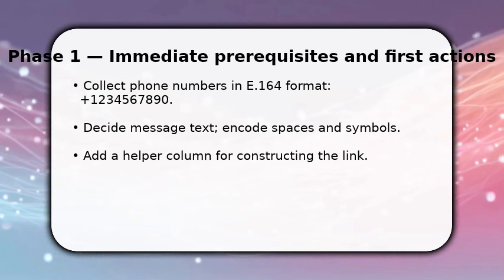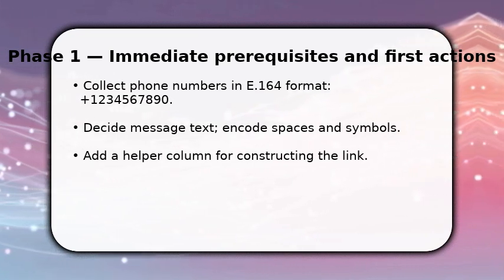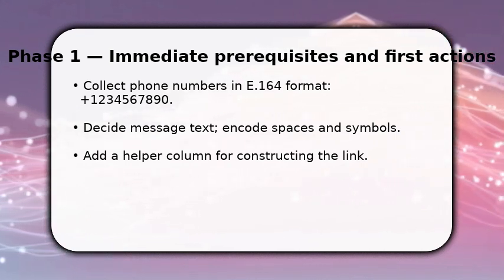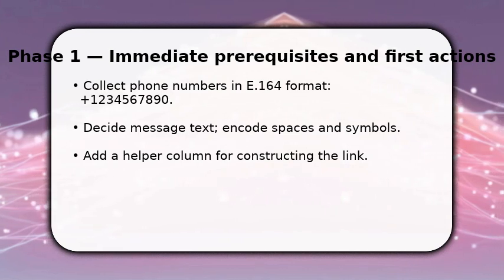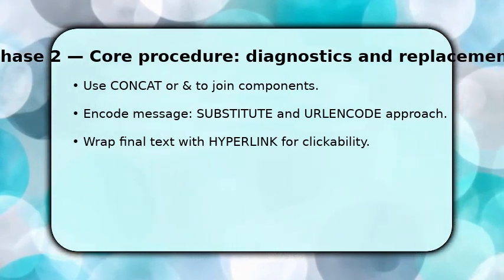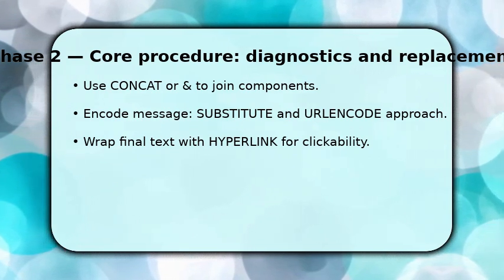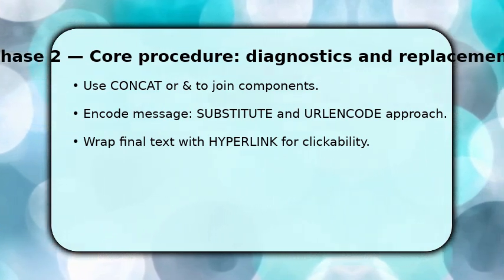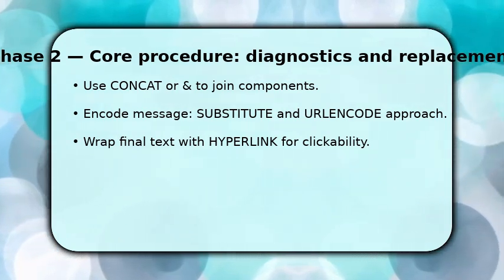How to Add Whatsapp Link in Excel (full Guide)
How to Add Whatsapp Link in Excel (full Guide) | 🔒 Surfshark VPN Deal — Stay private and secure. $1.99/mo + 3 Months Free ▸

Learn the step-bythy process of embedding a WhatsApp link into Excel with our comprehensive guide. From opening your spreadsheet to sharing, this video covers all necessary actions for seamless integration.

How to add WhatsApp link, Embedding in Excel, WhatsApp shareable links, Integrate WhatsApp into Excel, Step-by-step guide on adding a WhatsApp link